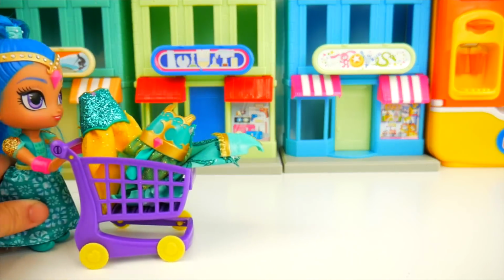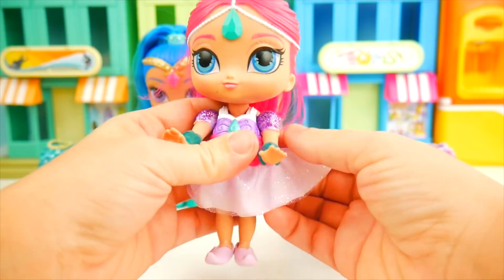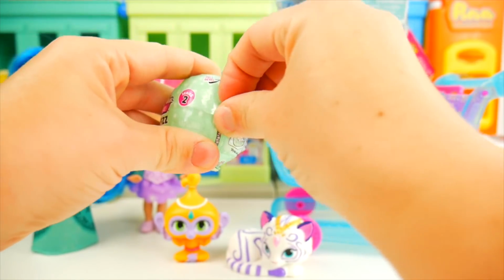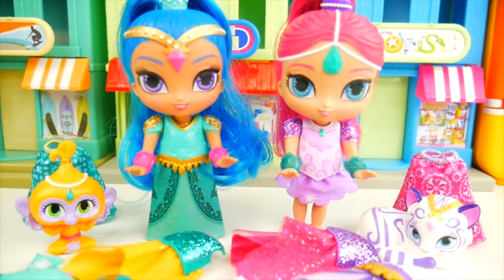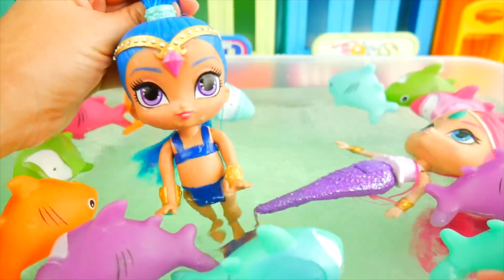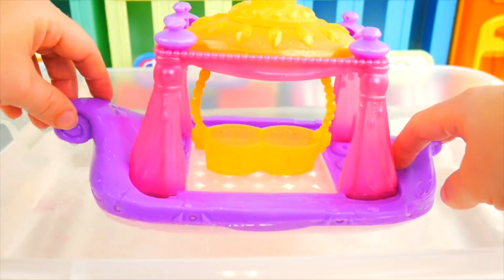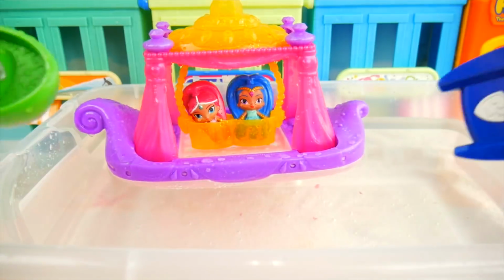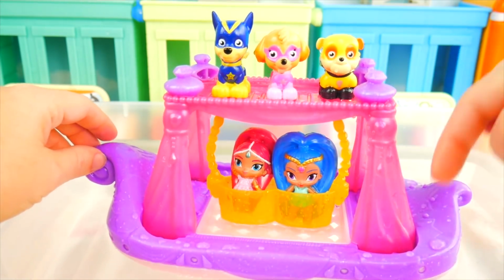Shimmer and Shine Game New Outfits